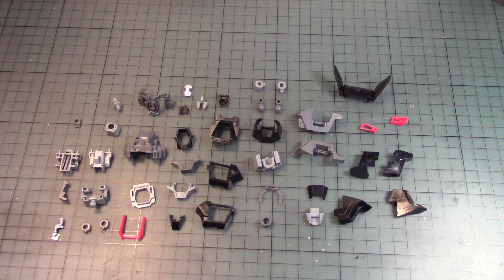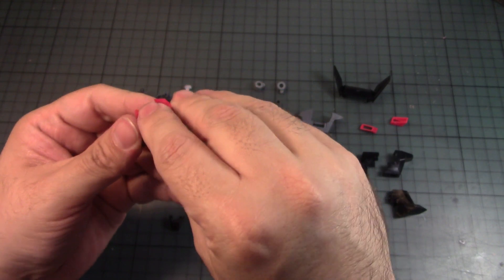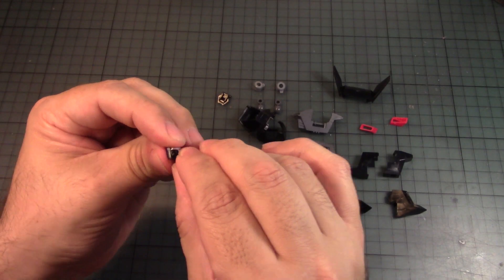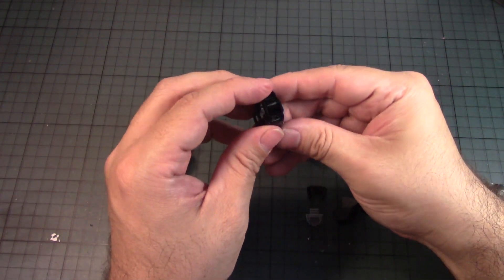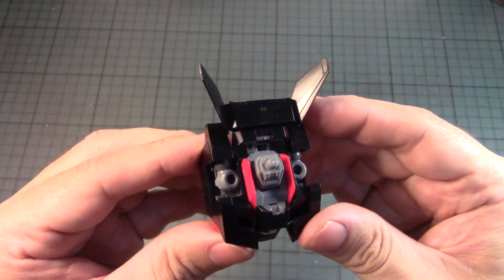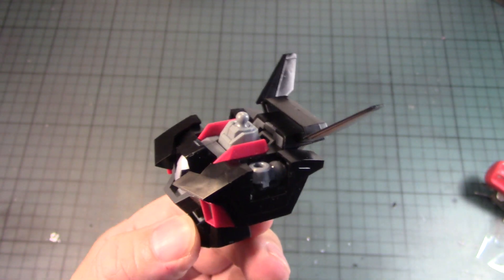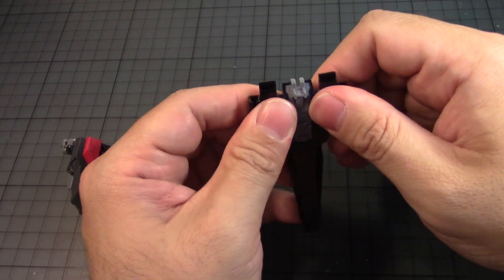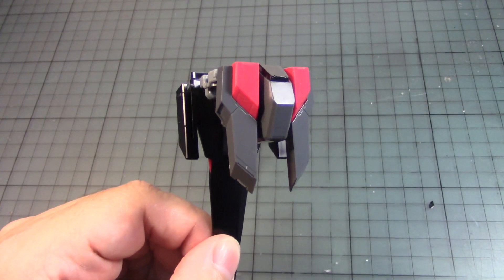*GundamModels* 1/100 MG Dark Hound - Part 2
Continuing with the build with the MG Dark Hound I work on the Torso and Waist Unit of this kit. I am noticing some of the upper parts that make up the torso are a bit loose. I followed the instructions so I didn't miss anything. I will review it again before I move on.